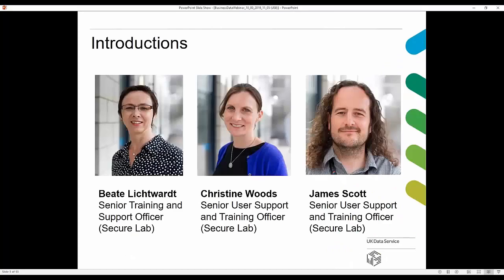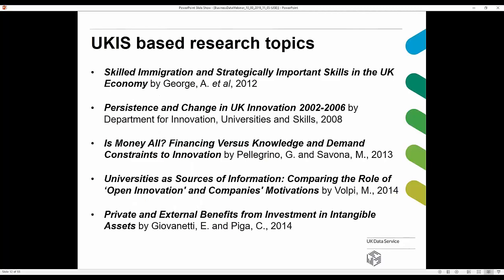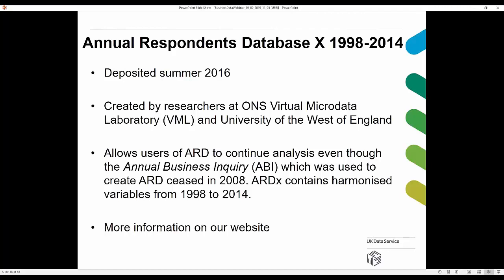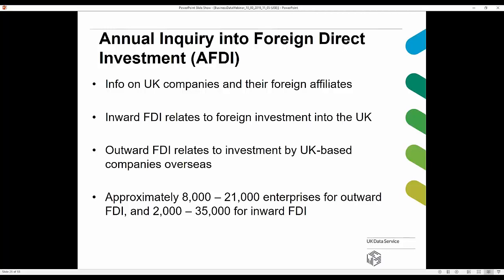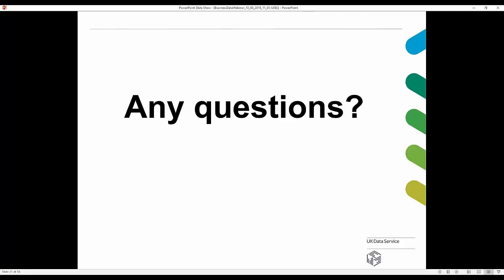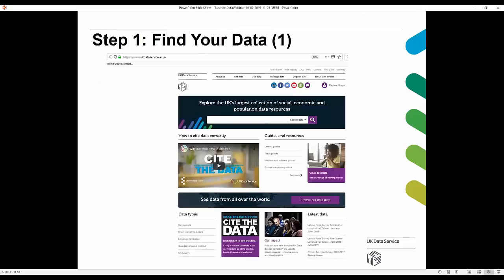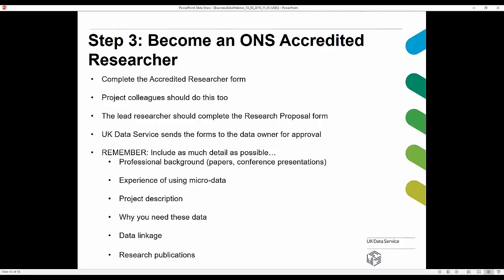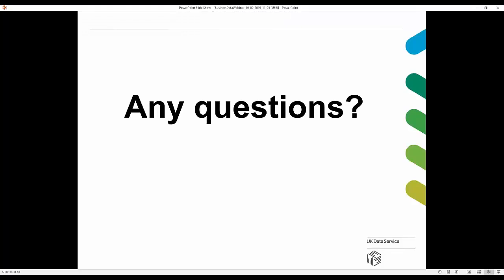Webinar: Key data: Business data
This webinar is an introduction to Office for National Statistics (ONS) business data available from the UK Data Service, such as the Annual Survey of Hours and Earnings. The webinar includes an overview of the business survey areas covered (e.g. earnings and skills) and the data available. Examples of research that have used business microdata will be presented. As the business data are potentially identifiable, they must be accessed through the Secure Lab. The webinar will show you how to apply to access these data.
In addition to this, the webinar will also highlight access to international business data via the UK Data Service, e.g. access to data from the Institute for Employment Research (IAB), Germany, and the French Secure Access Data Centre (CASD).

The webinar will consist of a 30 minute presentation followed by 20 minutes for questions.

Presenters: James Scott and Chris Woods

Level: Introductory

Experience/knowledge required: None